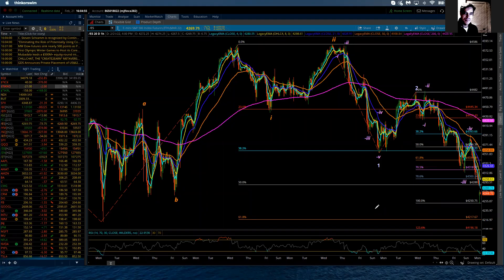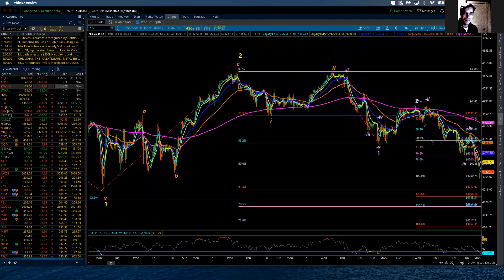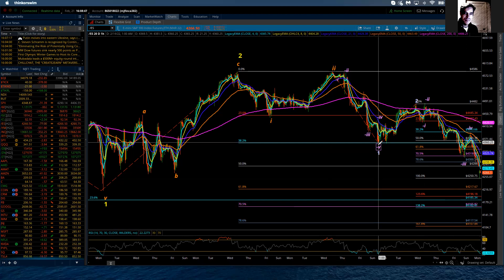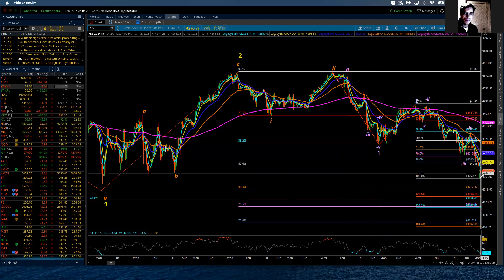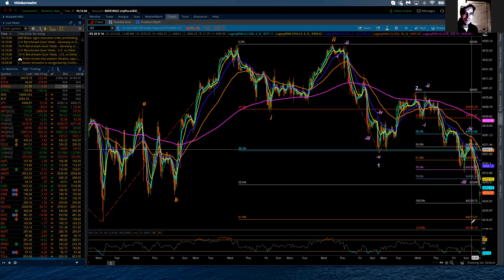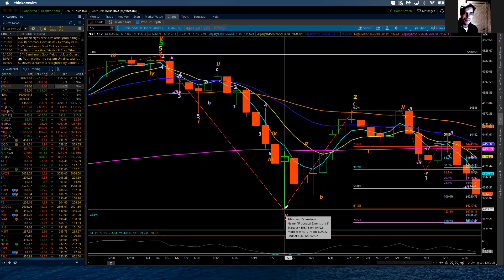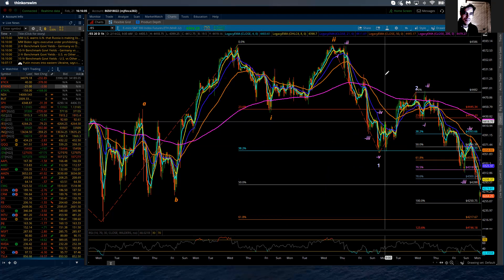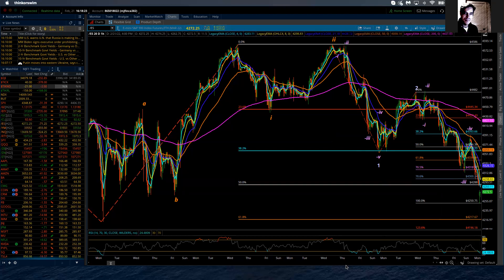S&P 500 / Elliott Wave Update 2/21/2022 by Michael Filighera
Sunday's globex session did reach resistance to complete the 2nd series of 4th and 5th waves with subminute wave 4 completing at 4391 and subminute wave 5 now underway.  The markets gapped lower on the globex opening with the ES reaching lower support at the 4250 area before bouncing a bit.  That level remains active for now, but the potential for a continued drop before subminute wave 5 is complete remains strong.  Next support comes in at 4217 and then the zone that may complete the sequence coming at 4196 to 4185.  It is at this level that minute wave 3 would be complete and set the stage for a minute 4th and 5th wave sequence.  Ultimately, the ES is still expected to reach lower levels with support continuing at 4162, 4117, 4107 to 4088 and then 4019 to 3990 to complete the larger Minor wave 3 decline.